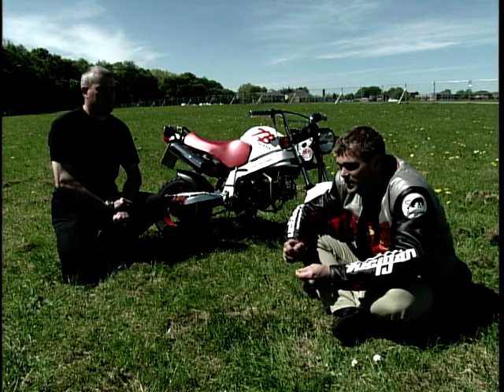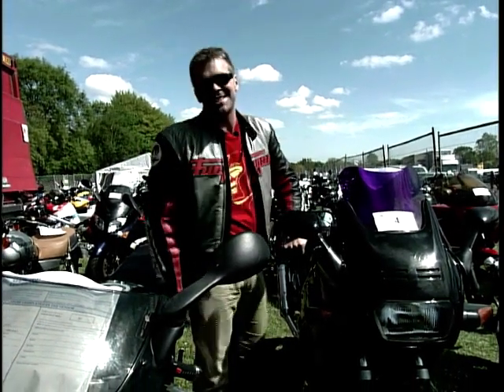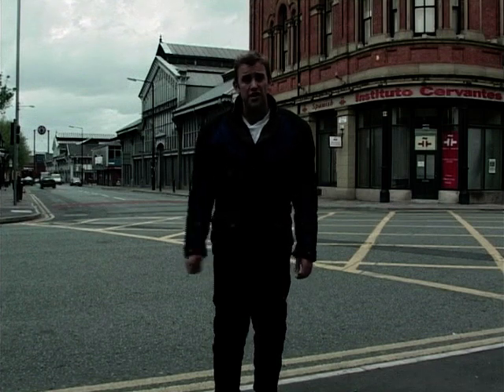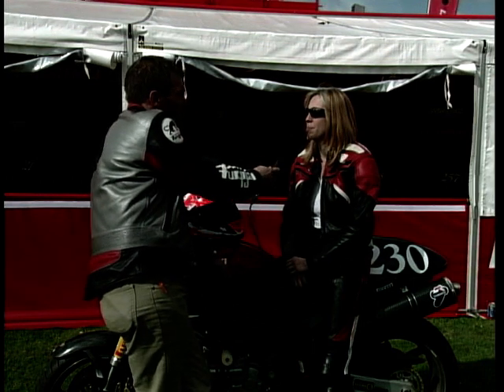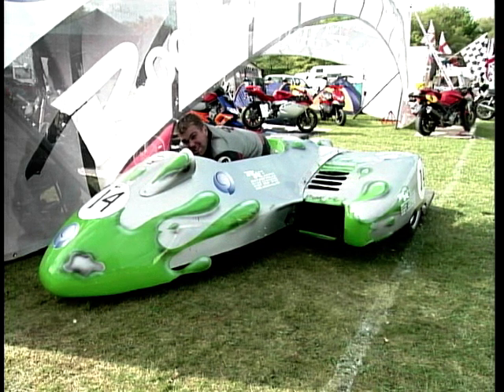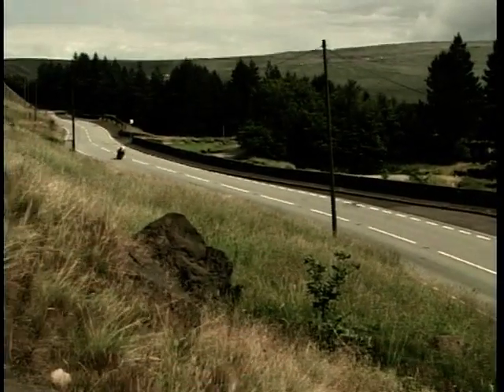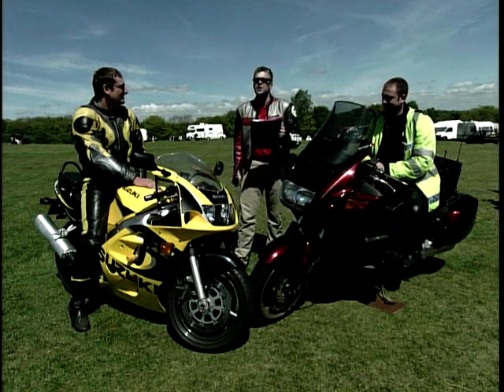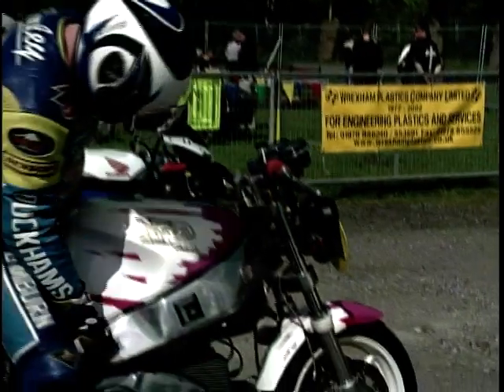Bike Shows UK: Season 1, Ep. 2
Stuart Evans takes us on a guided tour of all the UK's best biking events. In this episode we visit Heaton Park in Manchester for the Shell Advanced 800 Yard Thundersprint and stunt shows.

With guests S. Rawlings, Neil, Shoosmith, S. Porter, Mike Gould, Ken Fox, Paula Fidge, Frank Levy, Nigel Lewin, Les Bensley, B. Parker, L. Cheller, John Martin, P. Finney, L. James, M. Barks, F. Little and Richard Phippen.